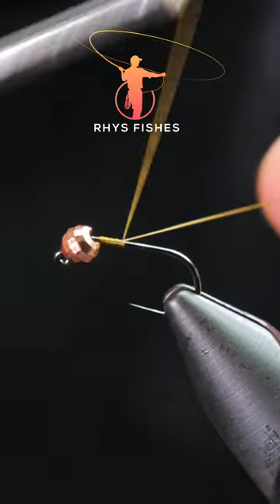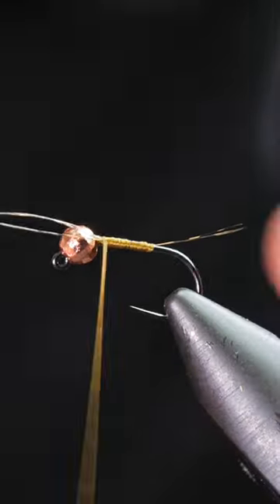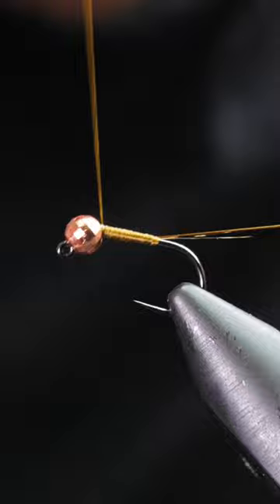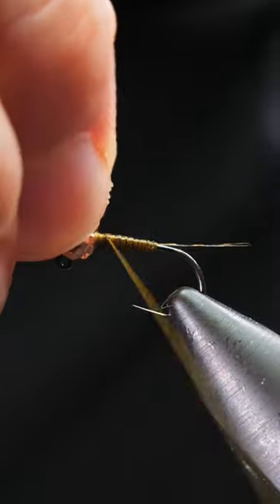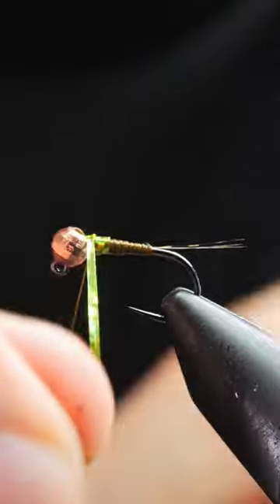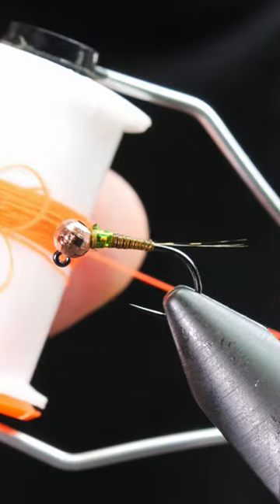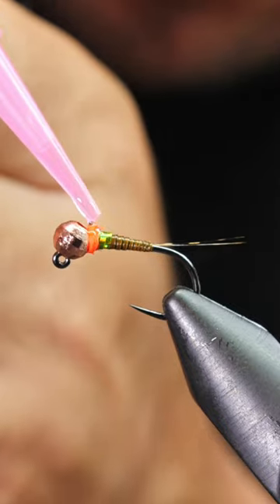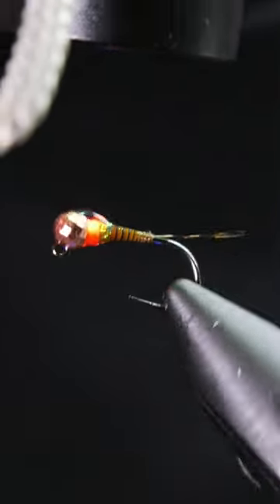Don't Be Without This Competition River Fly!